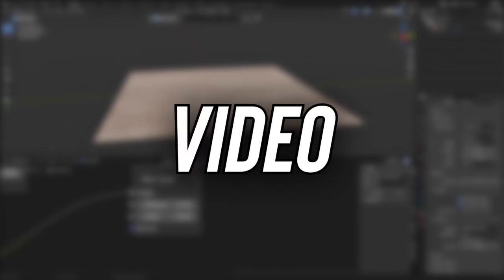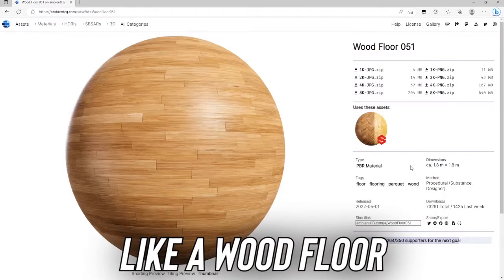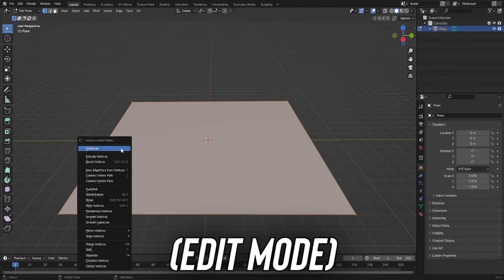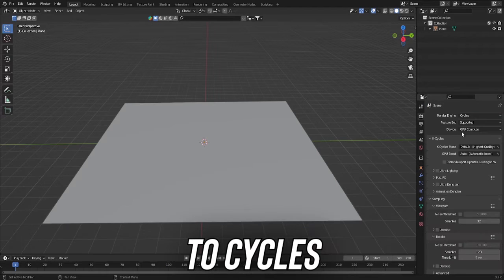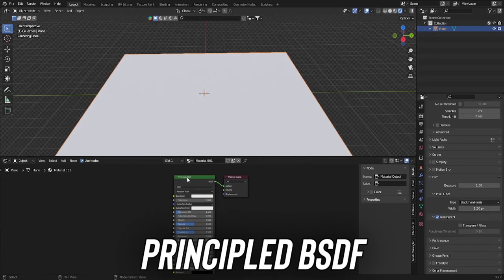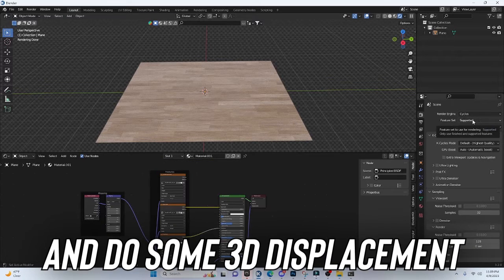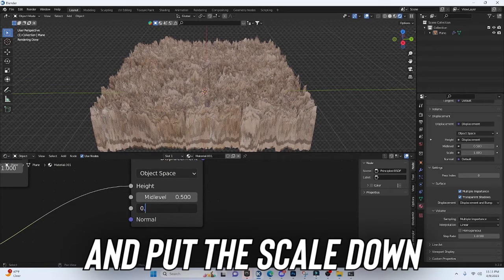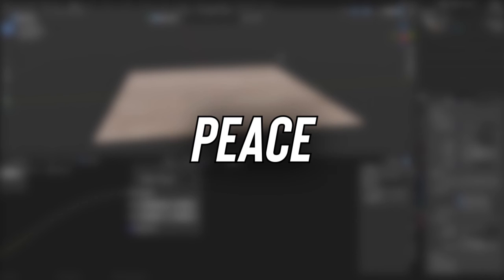TEXTURING IN BLENDER | ROBLOX GFX TUTORIAL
Software's: Blender, Adobe Photoshop, Roblox Studio